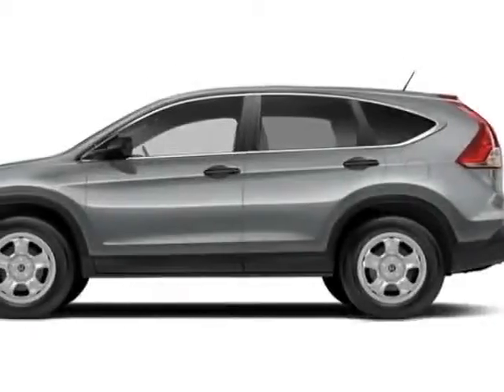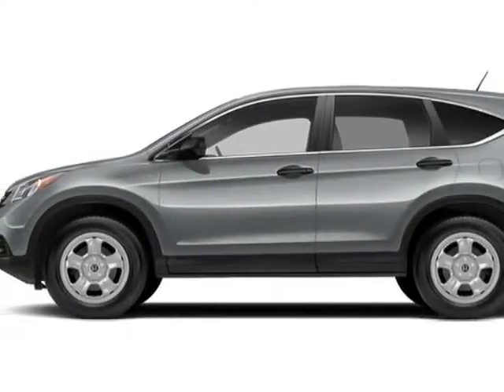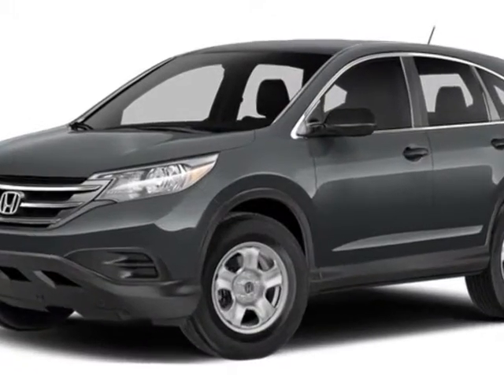2014 Honda CR-V 2WD 5dr LX SUV - Rock Hill, SC